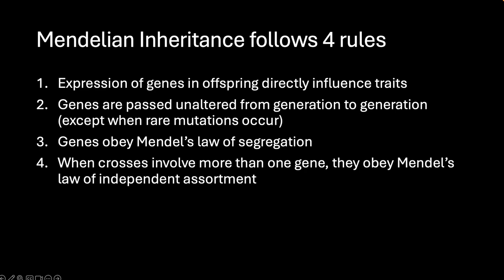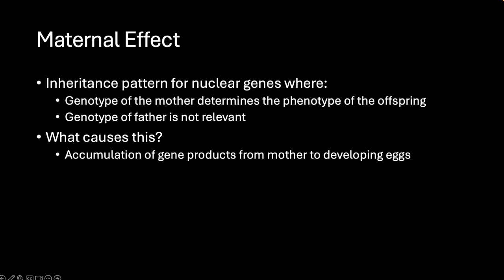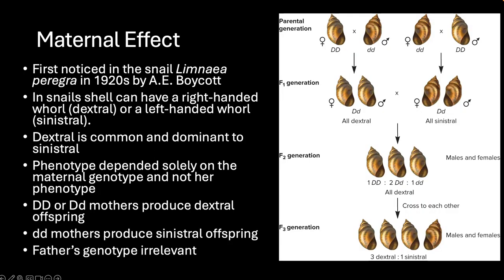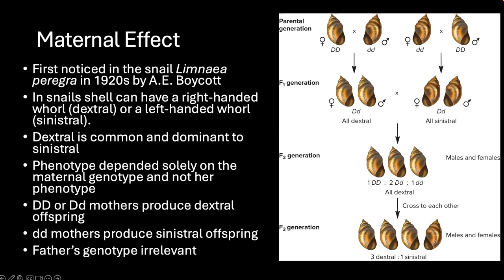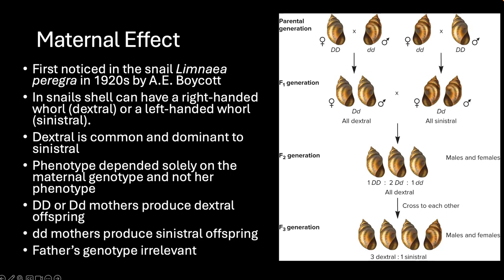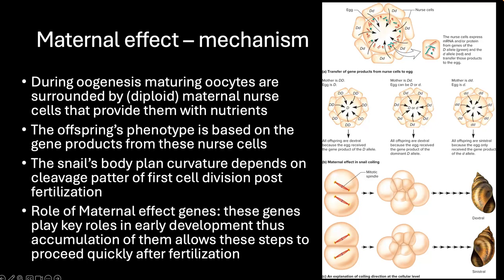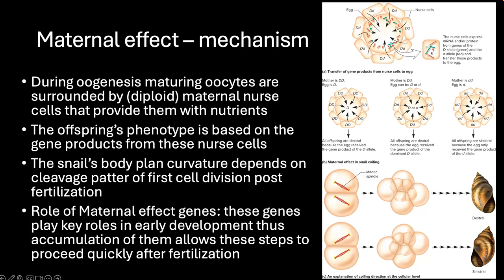Non Mendelian 1